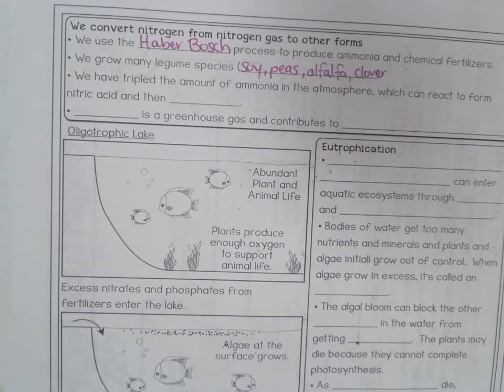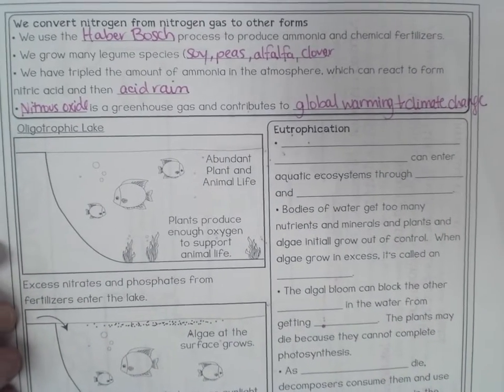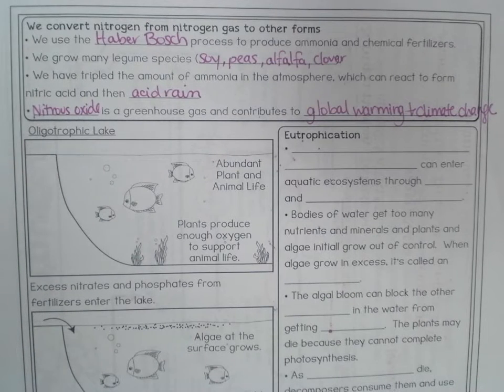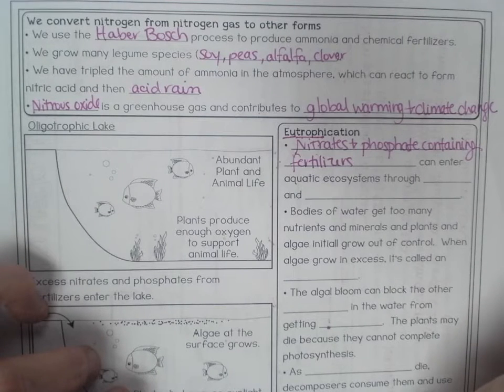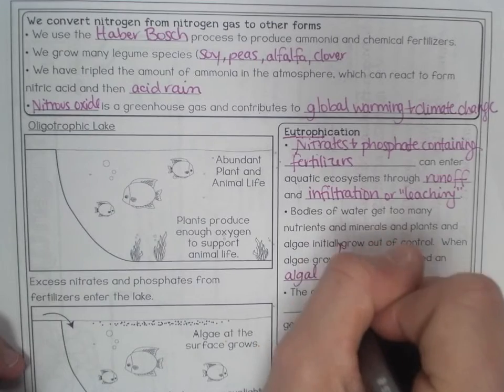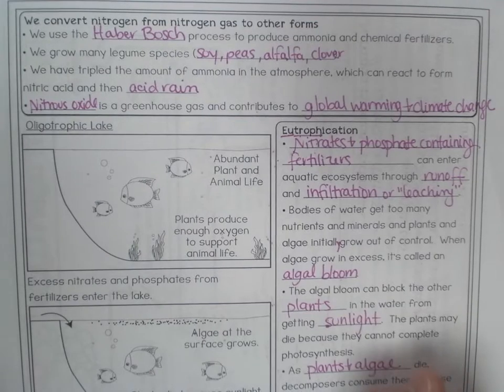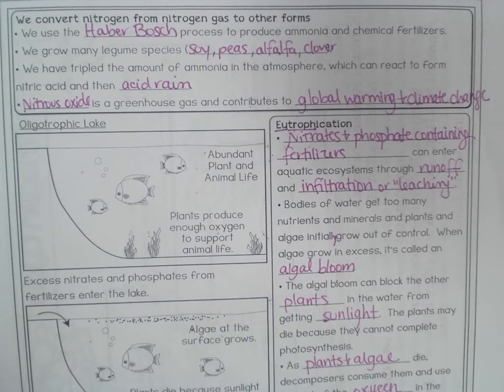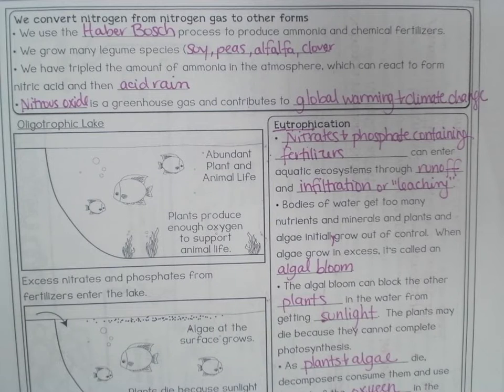Nitrogen Cycle Part 2